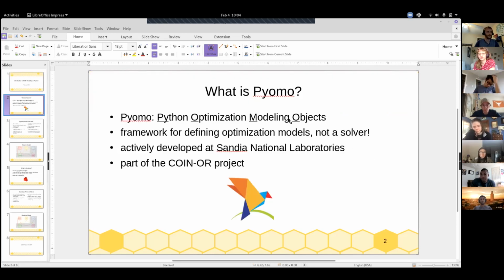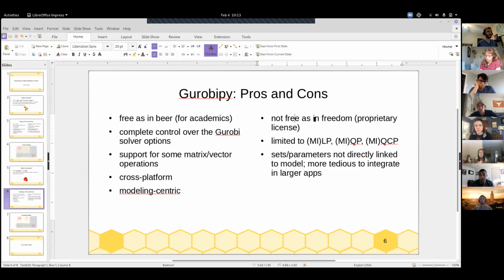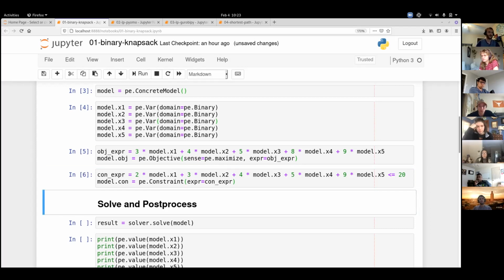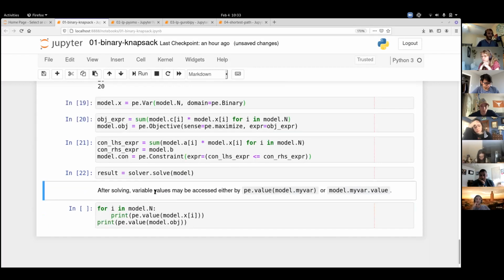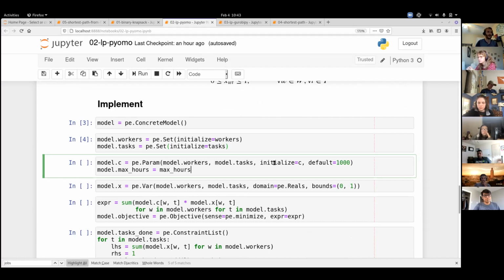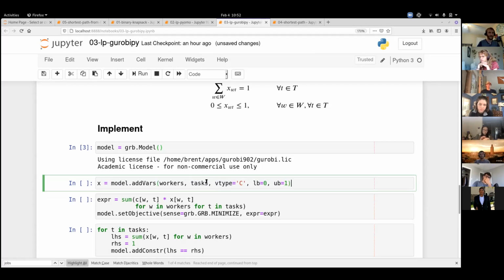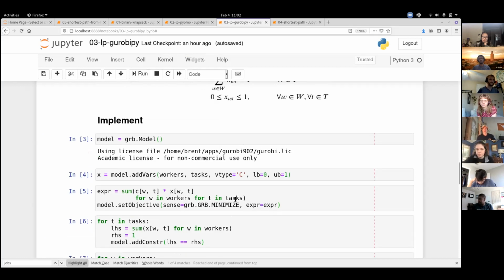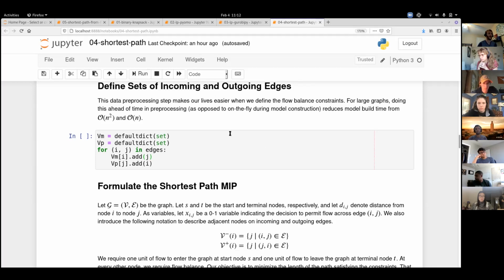Optimization in Python: Pyomo and Gurobipy Workshop - Brent Austgen - UT Austin INFORMS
Join UT INFORMS student chapter officer Brent Austgen for a tutorial in implementing math models with pyomo and gurobipy. The tutorial includes an overview of these frameworks, a walk-through of some examples, and Q&A.